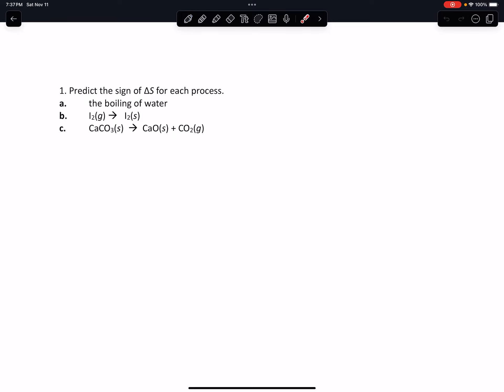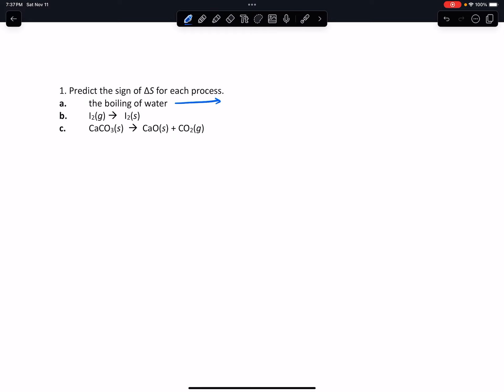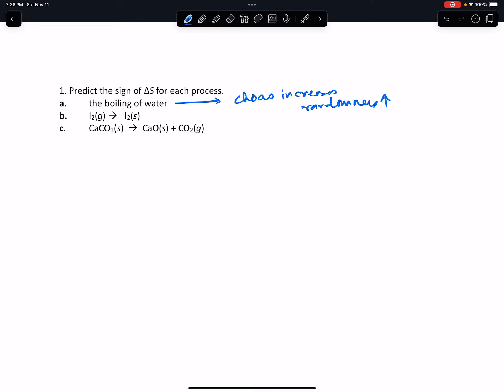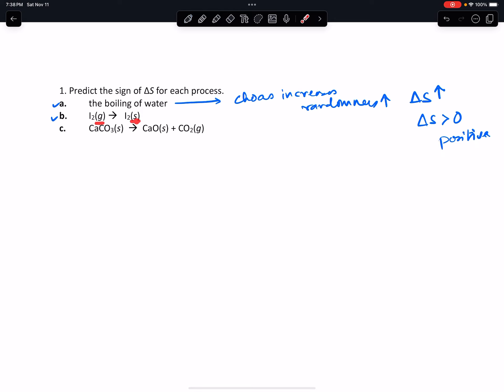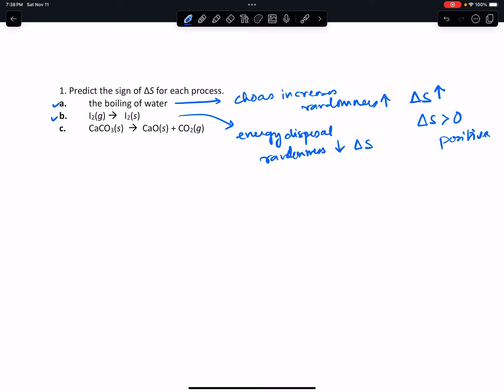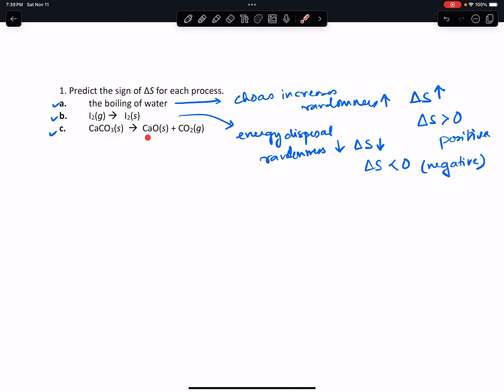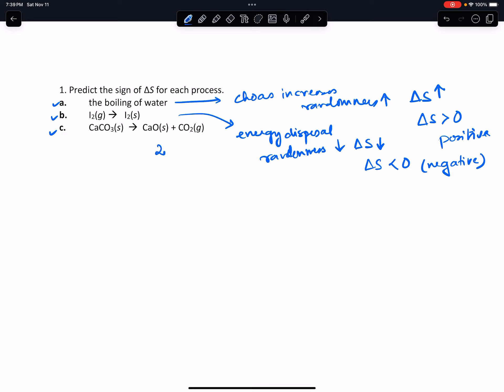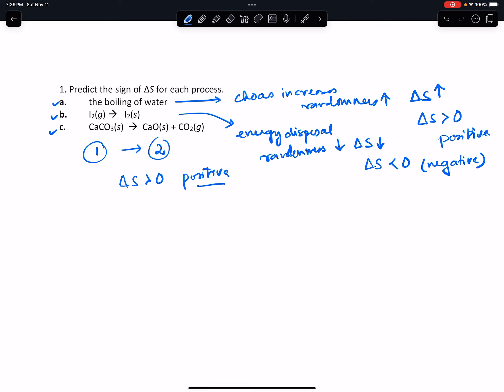How to predict the sign of entropy change for a process